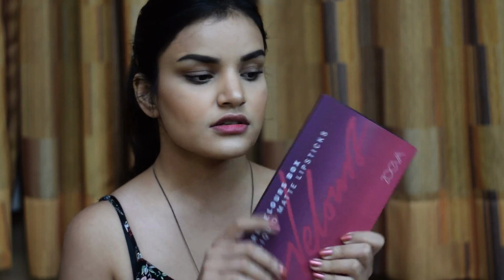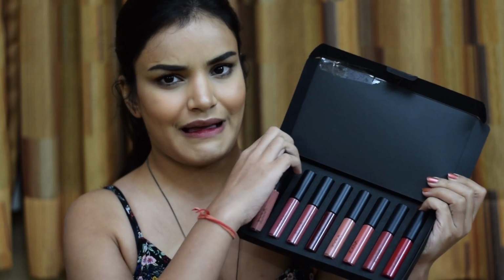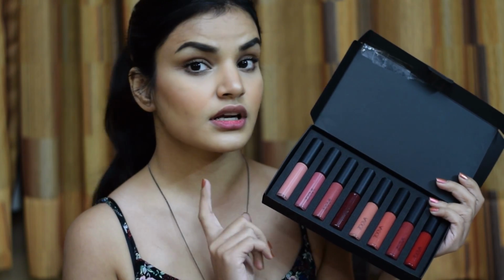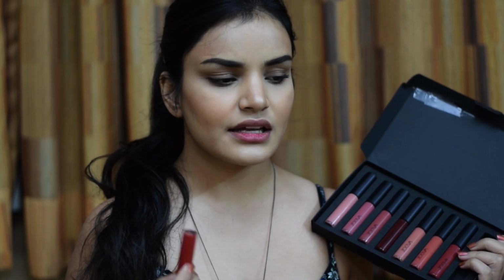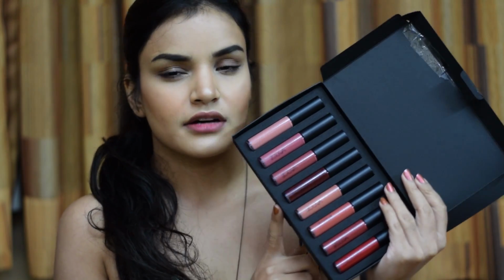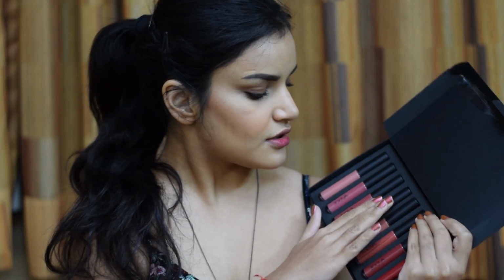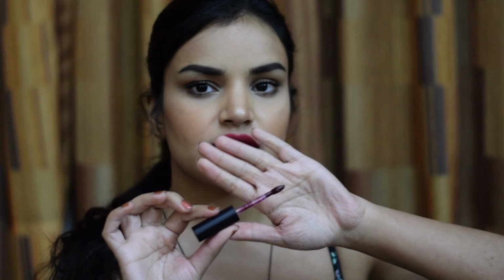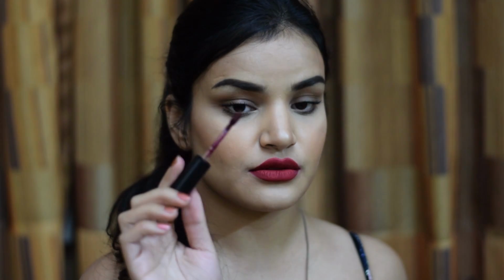ZOEVA PURE VELOURS BOX 8 LIQUID MATTE LIPSTICKS! RANT, REVIEW AND SWATCHES!!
Hey guys!!
It's me here again, reviewing the Zoeva Pure Velours Box which has 8 liquid lipsticks which dry to a complete matte finish. Although, I had a really bad shipping experience from Zoeva and I am still pissed off. I placed and order, the tracking number was working only in Germany, as soon as it entered the country, it stopped working and I had no clue as to where my parcel was. I had to call Zoeva, DHL Germany, DHL India andddd...it costed me 100 INR per minute to call DHL Germany. After being on call with their executive for 20 minutes, I got a matching tracking number which was working in India. But Zoeva didn't provide me with that when they confirmed my order or when they shipped it. They didn't inform me that they'll switch the mailing service from DHL to India Post as soon as it enters India. So I was pissed off. And then the parcel was detained by the customs in Delhi. I had to visit their office in order to get any further information regarding my parcel because for 4-6 days, it was just stuck there and they states no reason whatsoever for this. Finally they cleared and after 3 days I got this box in mail. But to be honest, I am not ready to go through all of this hassle for a box of lipsticks. I got in touch with their executive when I placed an order for a brush set and expressed my disappointment and the lady assured me to forward my feedback to the higher authorities. Now let's see how fast I receive the brush set or if I'll have to go through all of this again. BUT the lipsticks are great!

Time Stamps :

RANT : 00:00 - 02:18

PACKAGING : 02:19 - 04:26

SHADES/COLOURS : 04:27 - 05:09

FORMULA/TEXTURE/PERFORMANCE : 05:10 - 08:21

SWATCHES : 08:22 - 12:05

APPLICATOR : 12:18 - 12:54

What I'm waering
Dress : HM
Necklace : Forever21

Makeup I'm wearing :
Face : MAC Strobe Cream, Maybelline Dream Satin Skin Foundation in B3, RCMA VK 11 Palette, RCMA No Color Powder, Kiko Flawless Fusion Bronzer, Milani Baked Blush in Red Vino, The Balm Mary Lou Maniser, Nyc Contour Palette, MAC Fix +
Lips : Zoeva  Pure Velour Lipstick in 'Blue Blood'
Eyes : Kiko Milano Extra Sculpt Waterproof Mascara

Hey, I am Parul and I am a makeup enthusiast and a freelance MUA from Delhi, India. I genuinely love makeup and love how it strengthens my creativity and I love to try out new products and create different (but mostly wearable) looks.

Edited on Adobe Premiere Pro CS6